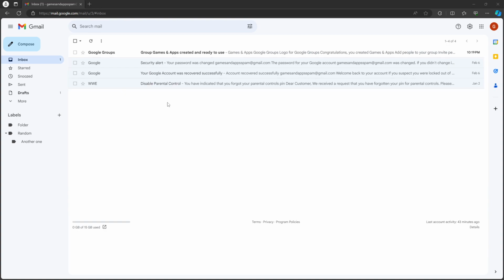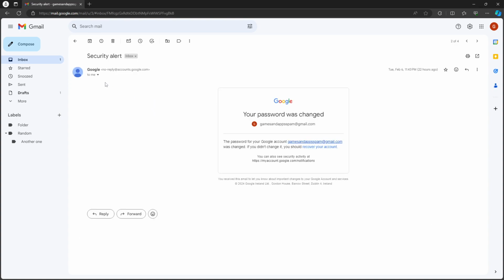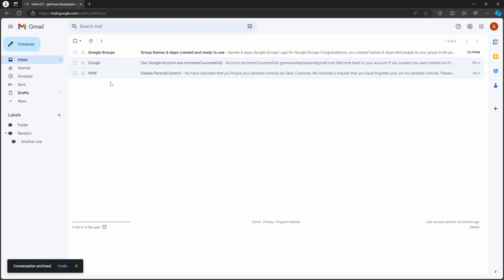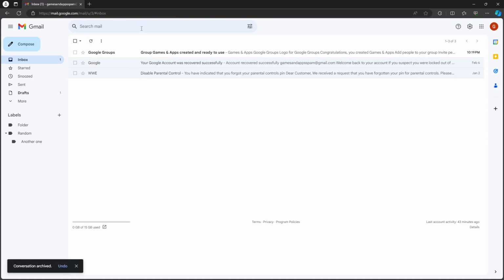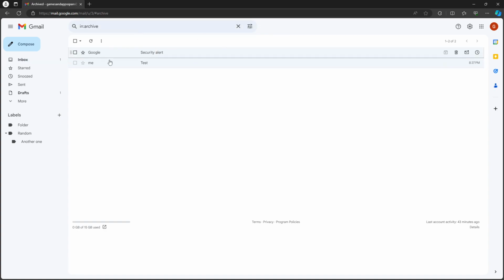What Does Archived Mean on Gmail (2024)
Discover the meaning of "archived" in Gmail with this informative video. Learn how archiving emails helps you organize your inbox without deleting important messages permanently, ensuring easy access to your correspondence when needed.